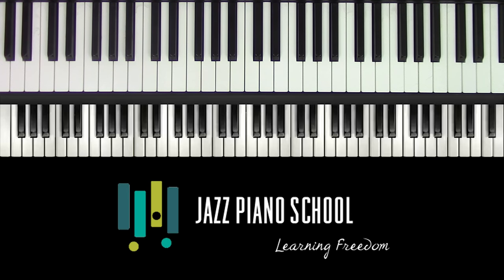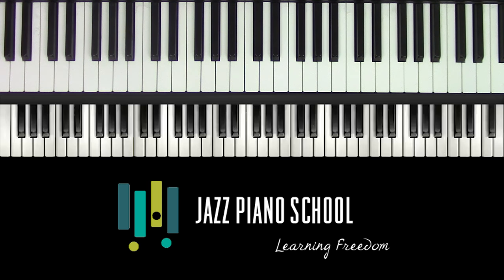JPS Podcast Ep 70 The 7 Step Arranging Process For Solo Piano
For the free 7 Step Arranging Flowchart.

 We're releasing the brand new Solo Piano System on January 23rd at 9am. This podcast will finally answer the question "How do I arrange my hands while playing standards to achieve a beautiful lush sound?" With these 7 steps you'll be able to arrange any standards of your choice. The solo piano system will go into much more depth and answer all the "But what if this happens" questions.